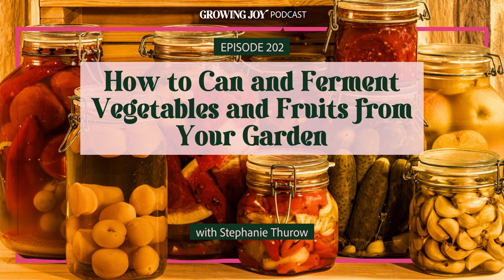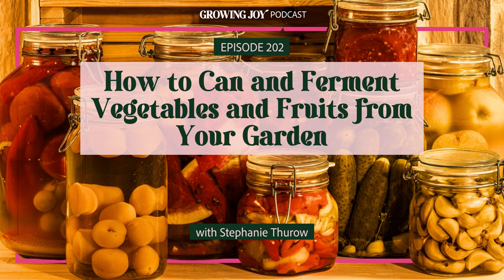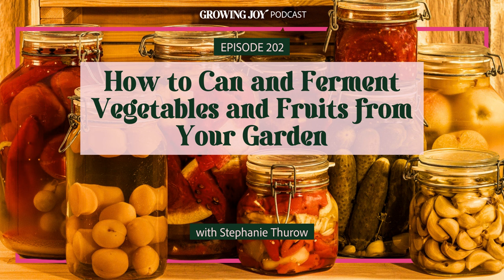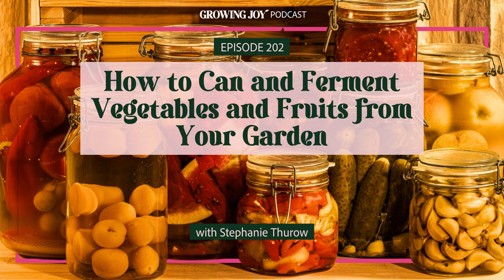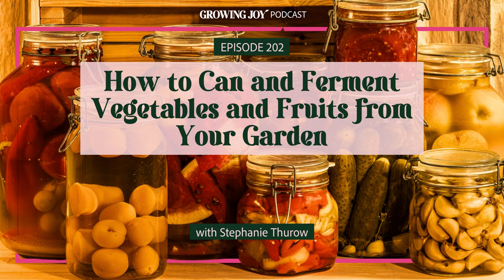202 How to Can and Ferment Vegetables and Fruits | Growing Joy with Plants | Podcast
When you grow an edible garden, you likely end up with a surplus of fresh produce at the peak of each growing season. Rather than letting those precious veggies and fruits go to waste, consider preserving them through time-tested techniques like canning and fermenting. These methods allow you to safely store your garden harvest so you can enjoy homemade jams, pickles, sauces, and more throughout the year! In this episode, you’ll learn the basics of canning and fermenting from renowned homesteader, canning expert, and author Stephanie Thurow.

In this episode, we learn:
[06:06] How Stephanie got into canning and fermenting
[07:42] What’s the strategy behind the timing of canning?
[09:53] Difference between canning and fermenting
[11:53] Is fermentation a shelf-stable process like canning, or does it require refrigeration?
[13:37] Why is it advised to consume a spoonful of fermented food each day, such as sauerkraut?
[14:31] What is the storage setup for Stephanie’s canned and fermented goods?
[15:22] Materials you need for water bath canning
[16:43] Why is a rack required when using your 4th burner pot for canning?
[19:00] Where can you find premium, handcrafted wind chimes that are perfect for gifting?
[20:32] Where can you find potting mixes, composts, and fertilizers for indoor and outdoor gardening?
[23:05] Steps to prepare for a canning session
[28:28] Common mistakes beginners make when canning
[31:11] What are the basic requirements for fermenting vegetables?
[32:16] Why “The Cottage Garden” is your ultimate resource for understanding the history, evolution, and stunning modern interpretations of cottage garden design
[33:47] Difference between dry salting and brining in fermentation
[35:44] Are there any precautions or cleanliness practices to follow during fermentation?
[36:25] What do you need to know about fermenting basics?
[38:31] What is the recommended timeline for fermenting different types of foods?
[39:36] Common troubleshooting tips for fermenting to avoid issues like mold?
[40:24] Should you follow recipes?
[41:01] Where can you find trusted online recipes for fermentation and canning recipes?
[42:15] What are Stephanie’s favorite fermentation and canning recipes?
[46:12] Unique or unusual items Stephanie has tried pickling
[49:12] Where can you find Stephanie’s books online?
[51:30] How do you break the seal on the tightly sealed jars?
[52:35] Where can you find Stephanie on social media?

Check out the full show notes and blog of ‘How To Can And Ferment Vegetables And Fruits From Your Garden With Stephanie Thurow’